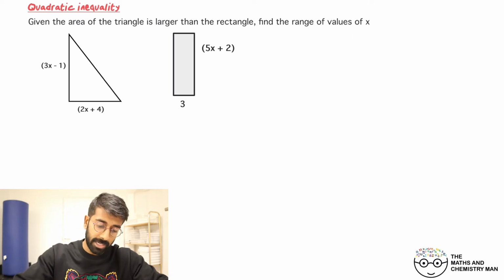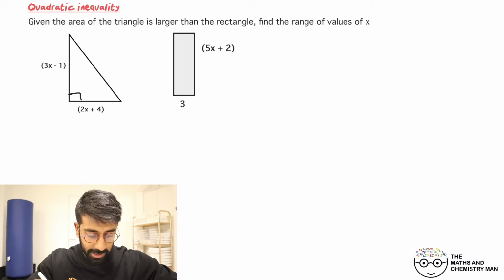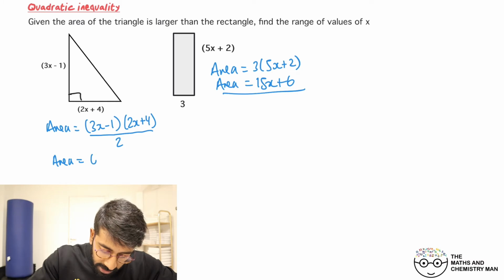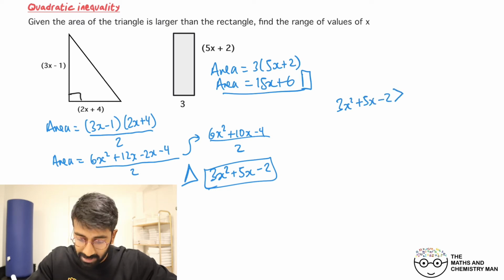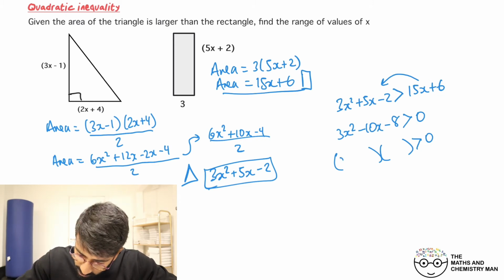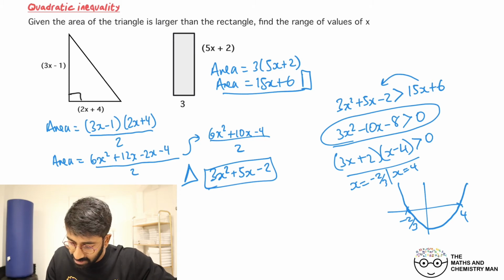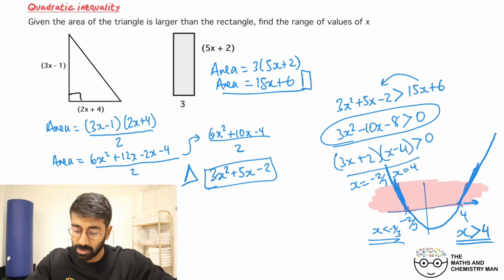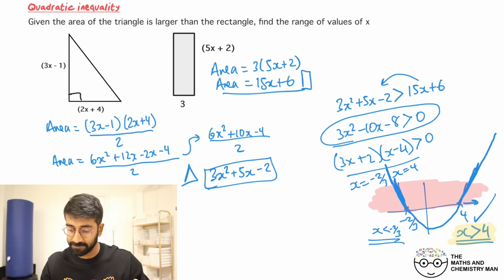TEST YOURSELF - GCSE/iGCSE Quadratic Inequalities #1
TEST YOURSELF with this question on quadratic inequalities!